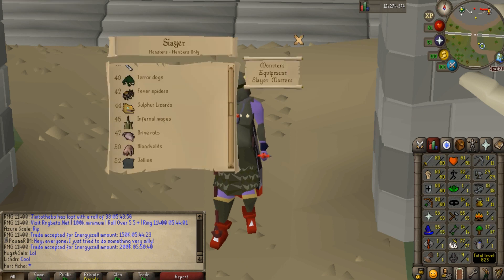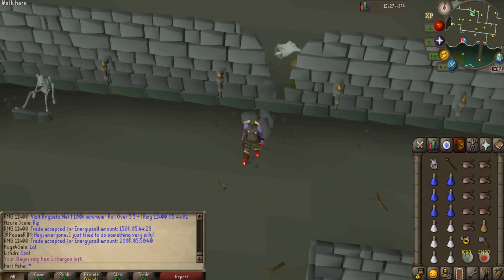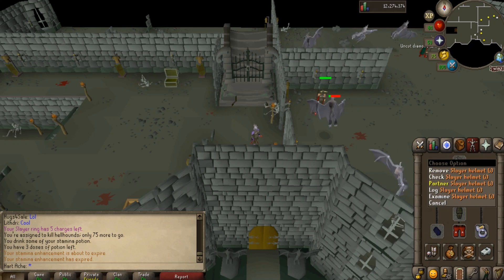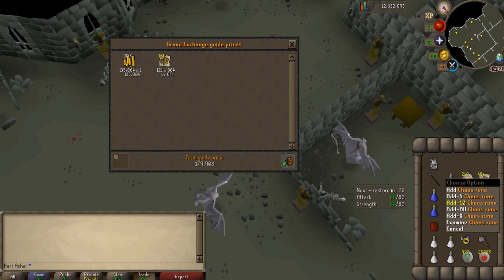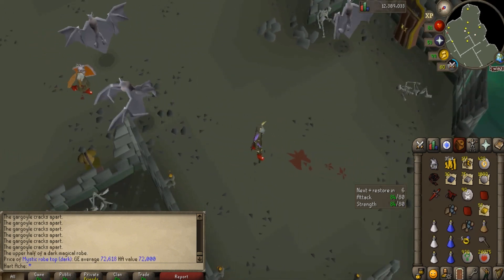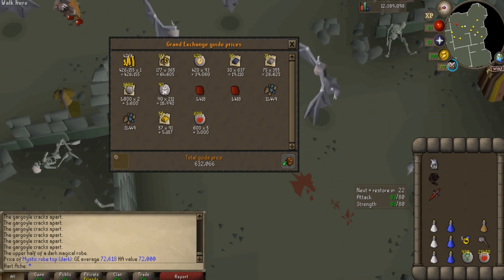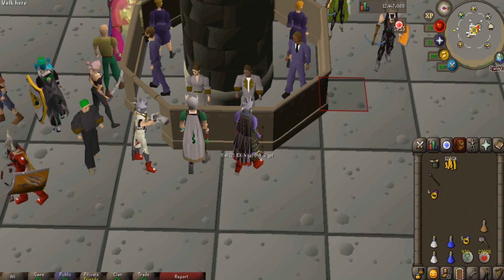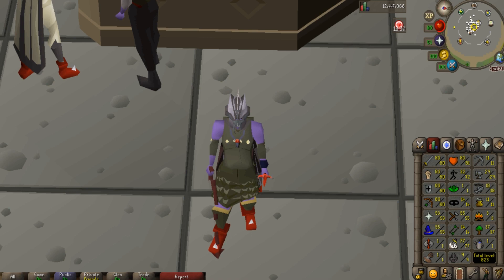OSRS - How Much Money Does A Gargoyle Alt Make? (3 HOURS)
Showing you guys how much money a Gargoyle alt makes while training on your main!